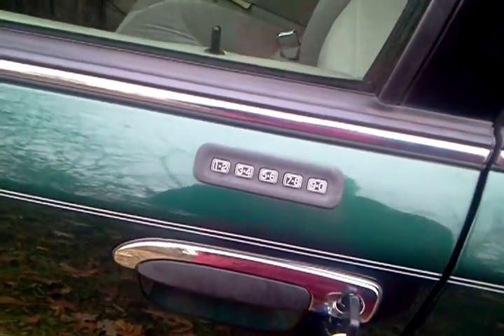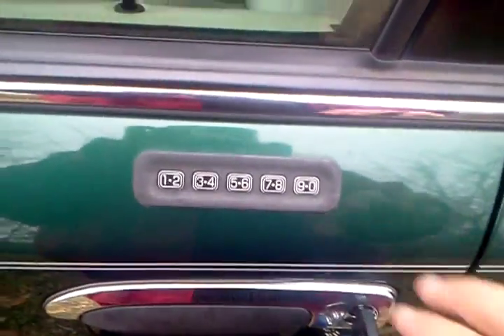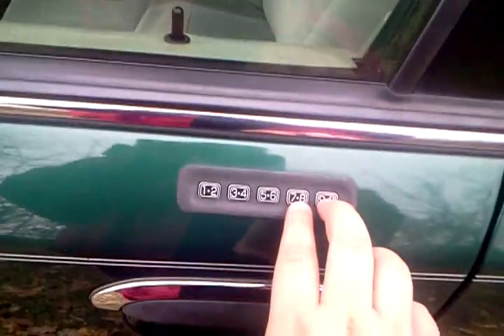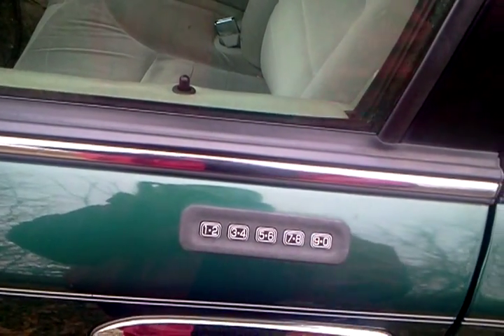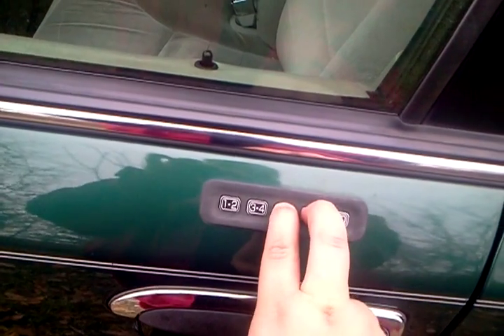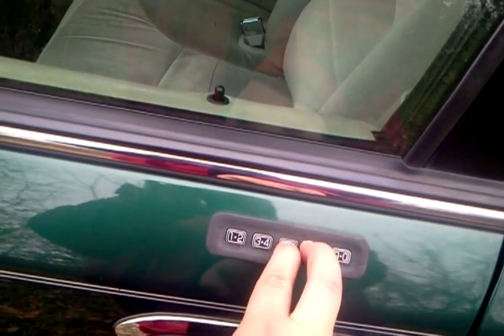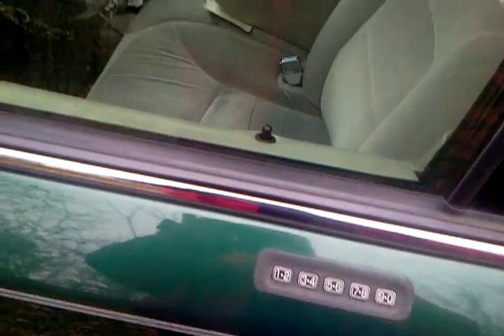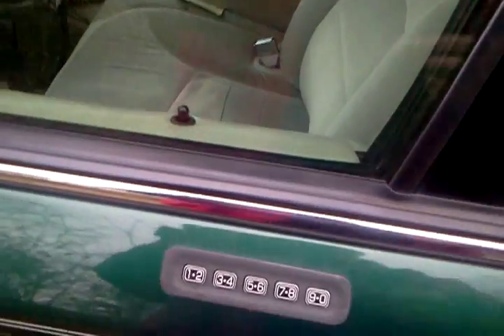Lock code for a 2000 Ford Crown Victoria